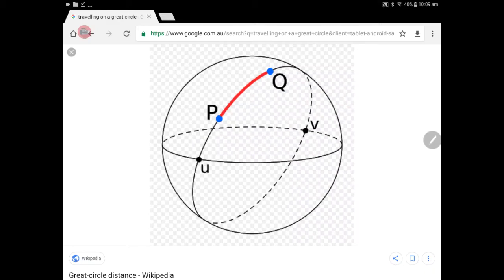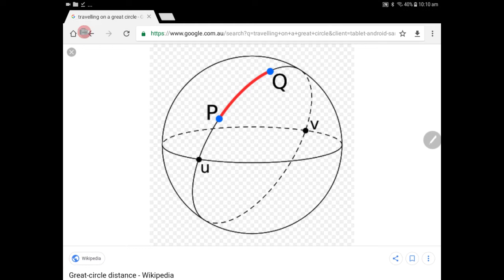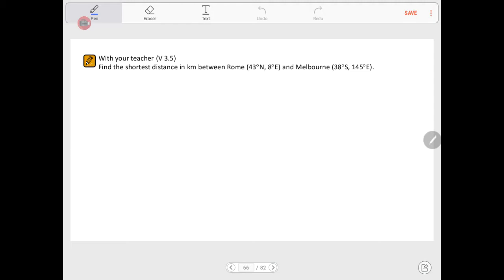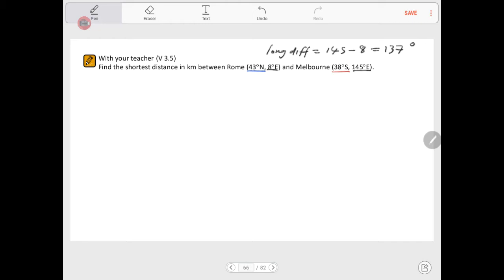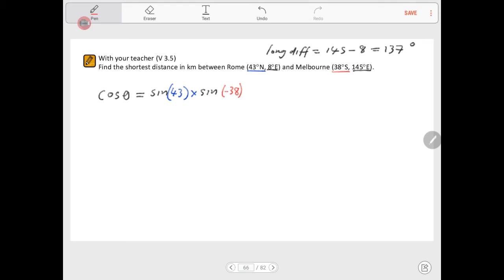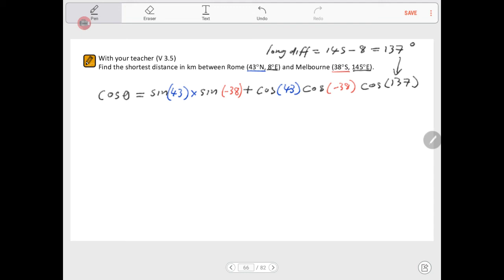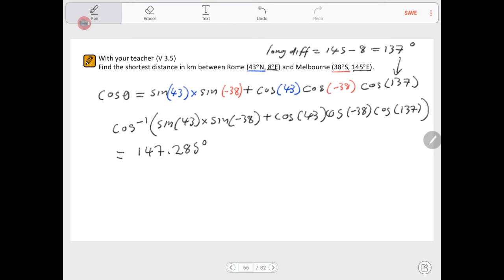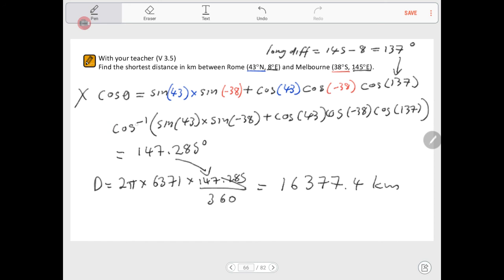General maths 3 - Video Lesson #2 (22nd March 2018)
This example is on page 23 of the text book.

Try these questions starting on page 49.